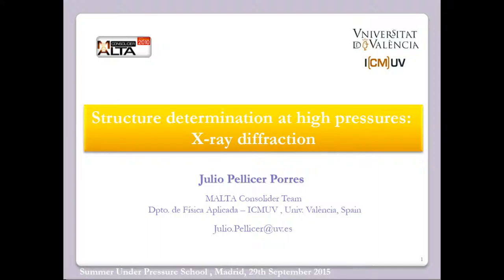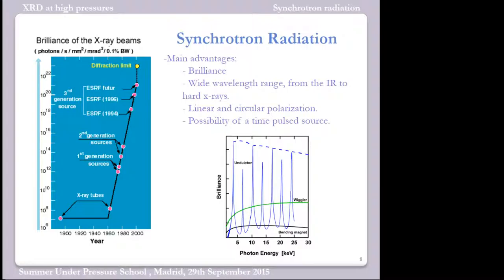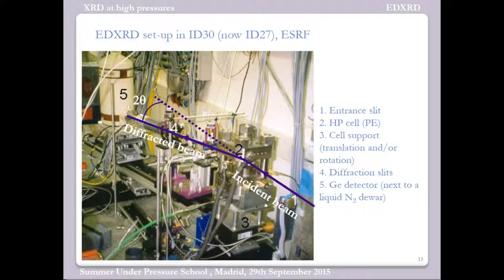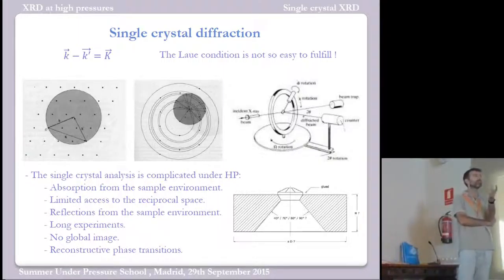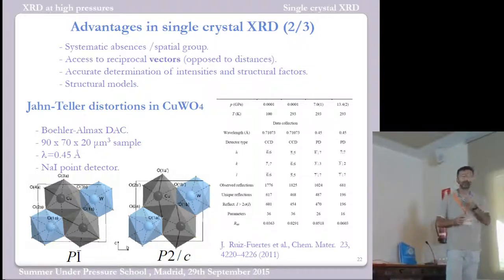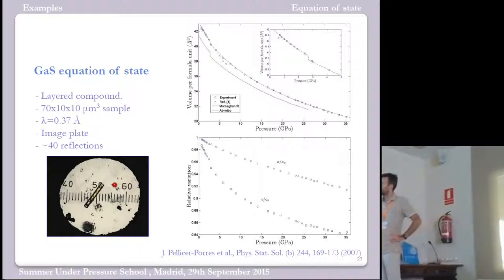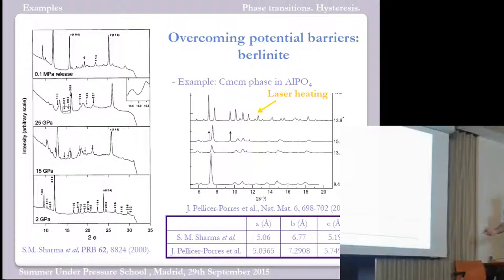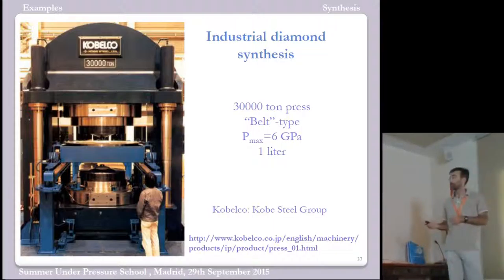SUPS E3: J. Pellicer - Structural Determination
This video lecture is part of a set of lectures given during the Summer Under Pressure School, a high pressure summer school with which students will discover new hot topics and will deepen in a series of different fields such as chemistry, physics, materials science, geophysics or biosciences.